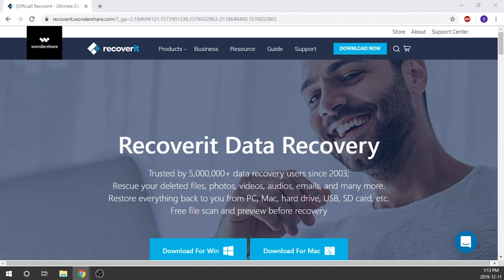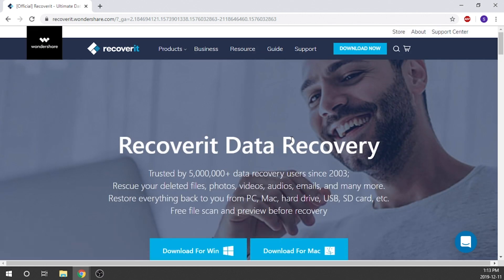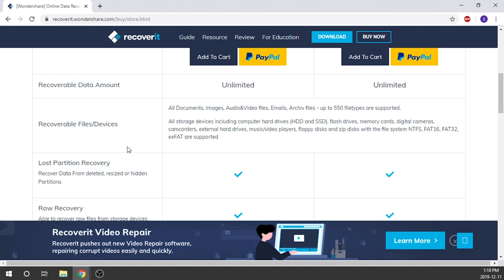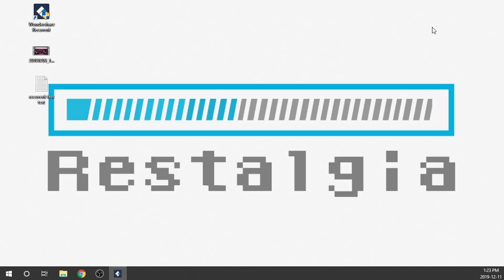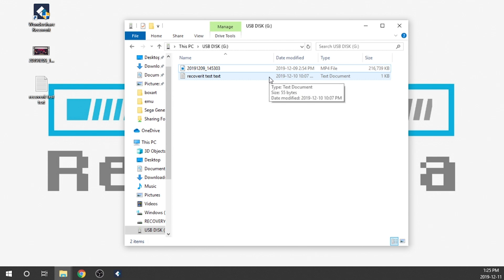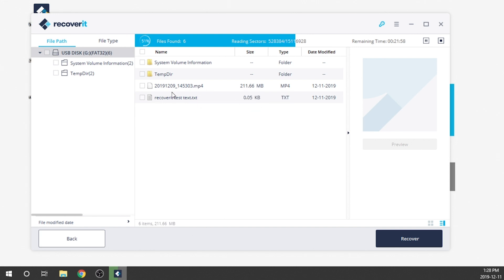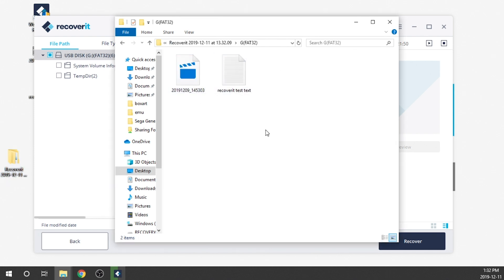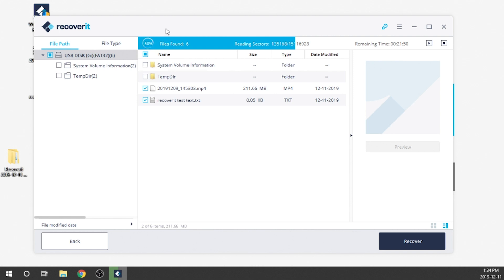Never Lose Your Data Again With These 3 Easy Steps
I can honestly say this is the easiest and most thorough software for recovering data that I've used and its highly recommended.

Artist: MBB